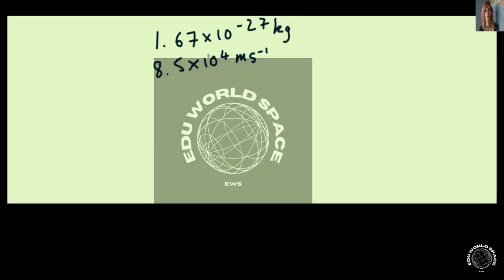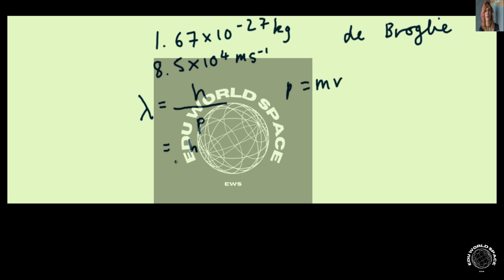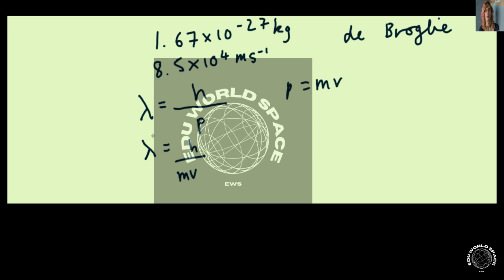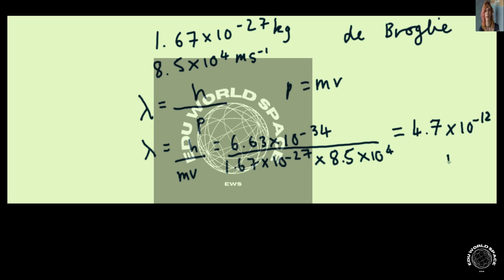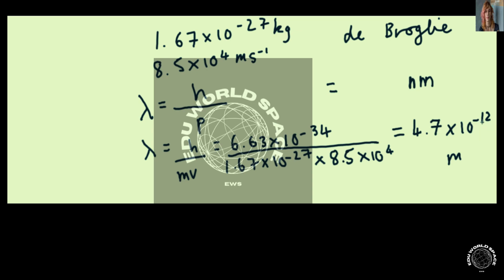[Physics] What is the wavelength of a neutron ( kg) traveling at ?